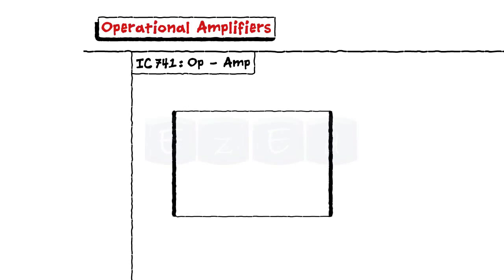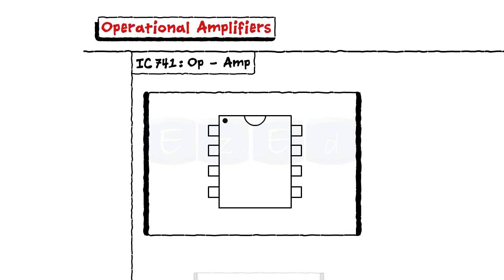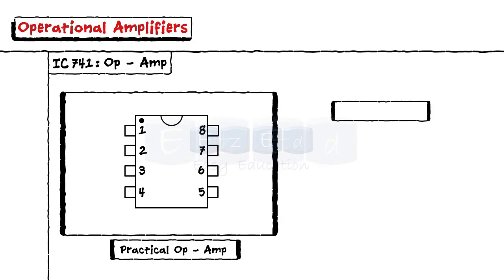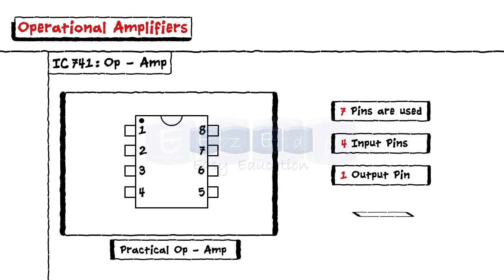Linear Integrated Circuits-Teaser Video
Here is a SNEAK PEEK of the Linear Integrated Circuits Video,to watch the entire video log